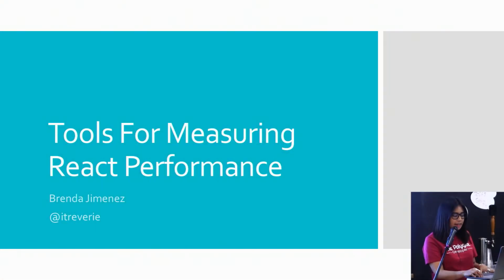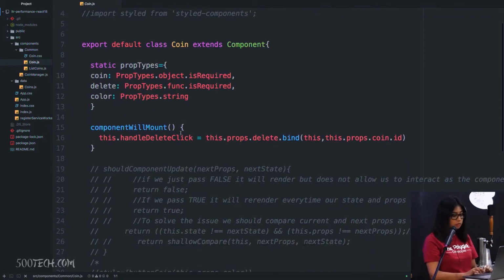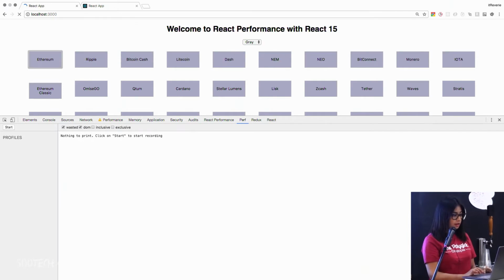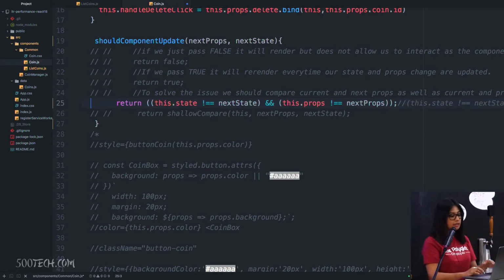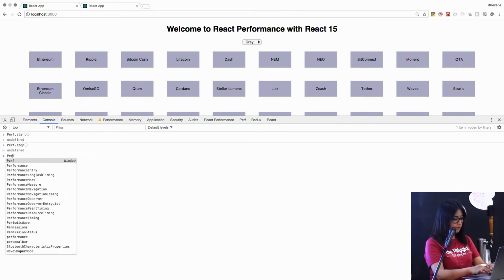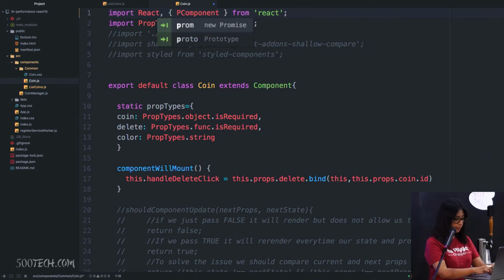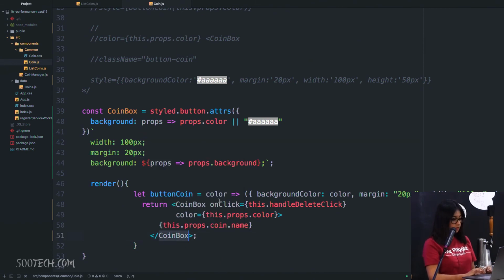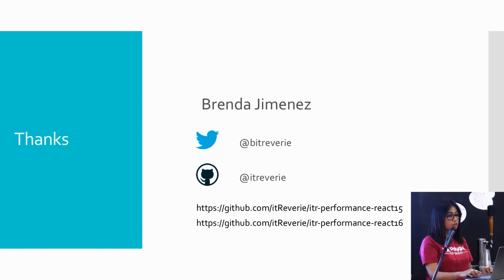Tools For Measuring React Performance - Brenda Jimenez @ ReactNYC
In this talk we will take a look at some React performance measurement tools: react-perf for projects built with React prior to version 16 and React Performance add-on for projects built with React 16 and above.

CONTENTS

0:07 - Intro
0:10 - React Developer Tools
0:17 - Chrome Developer Tools
0:33 - React Perf for React 15
0:57 - React Performance Devtool for React 16

1:24 - React 15 Demo Performance App
2:40 - Measuring performance with Chrome Dev Tools
4:00 - Measuring performance with React Perf
5:31 - Fixing tree reconciliation issue
6:39 - Fixing “print wasted” re-rendering issue
8:57 - CPU slowdown option
9:10 - PureComponent
9:54 - Running performance tool outside Chrome and Firefox using console

10:48 - React 16 Performance Demo App
11:48 - Measuring performance with React Performance tool
12:44 - Fixing tree reconciliation issue
13:09 - Diagnostics with React Performance tool
13:38 - pureComponent and inline styles
16:16 - Styles tie comparison
16:38 - Using React Developer tools
17:29 - Some other tips
18:13 - Question: Why would you use componentWillMount

RESOURCES